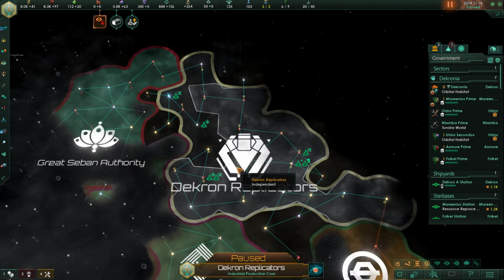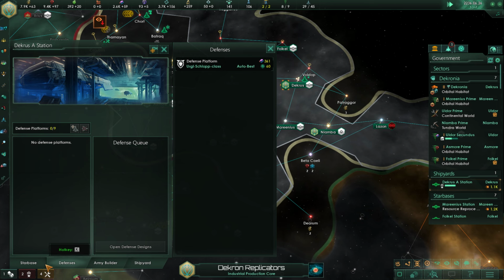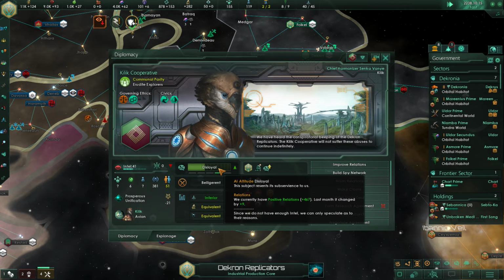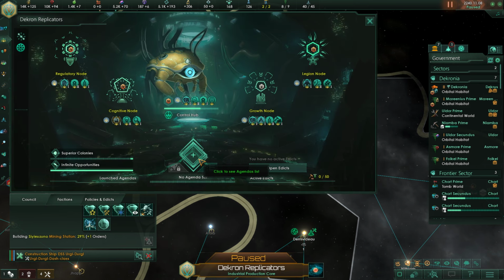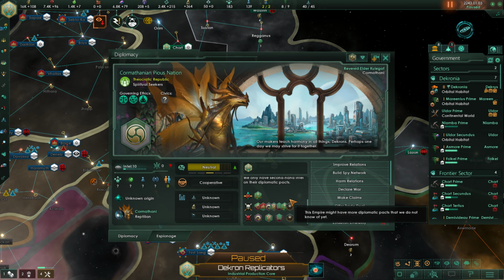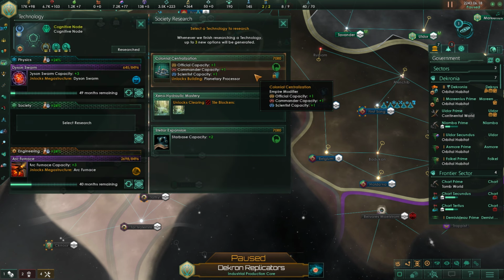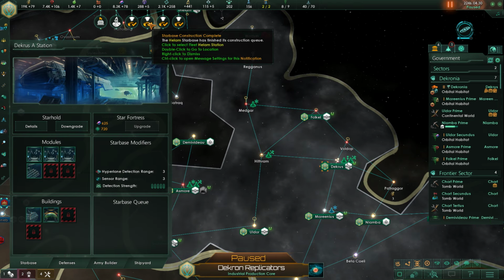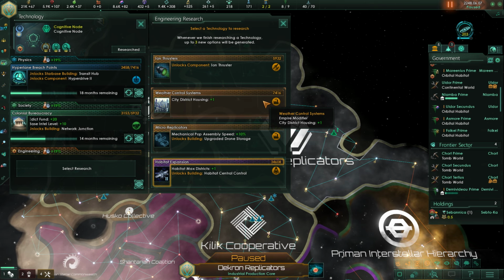Let's Play Stellaris 3.12 - Voidforged Ep3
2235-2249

Picked up some vassals.  Powering up the economy.  Galactic Community formed, working on getting membership of a nearby AI federation.  First Dyson Swarm is in progress, as is the synthetic ascension transformation situation.